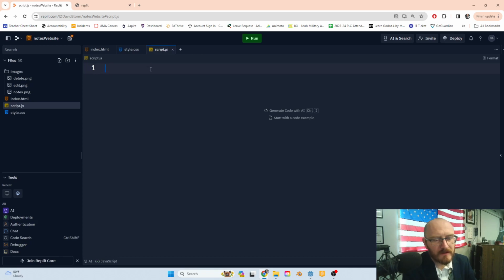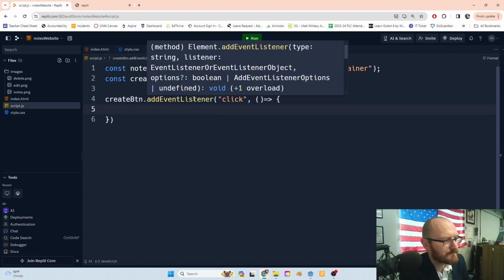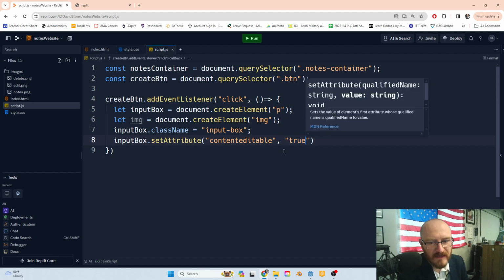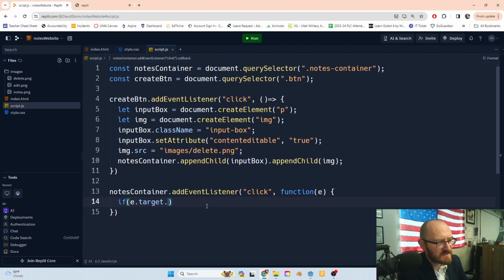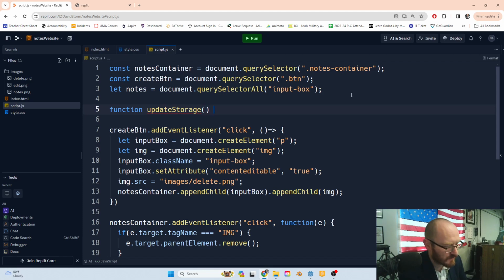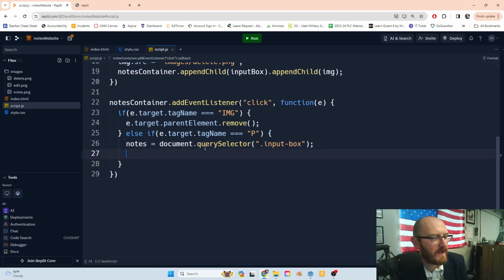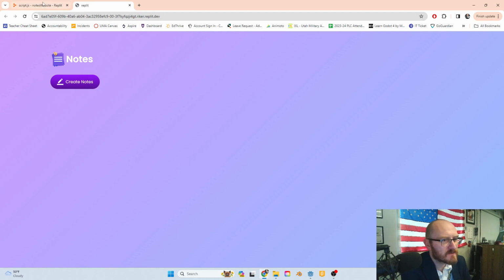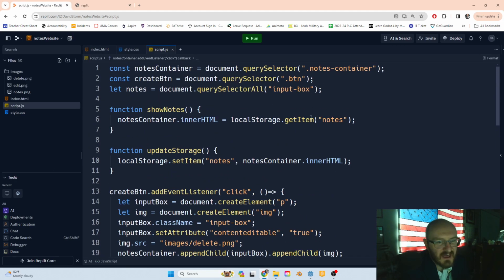Notes App: JavaScript